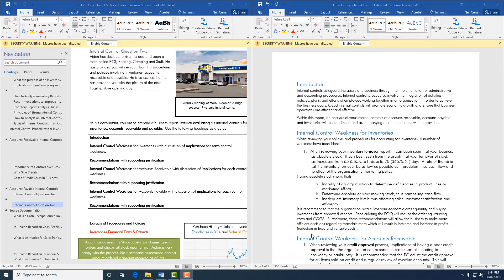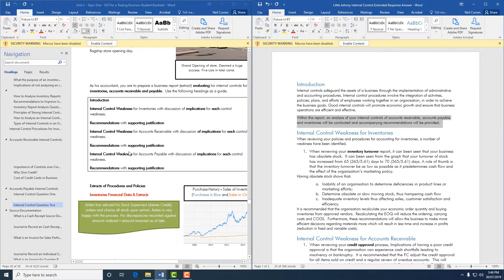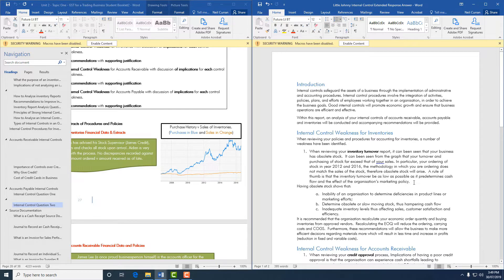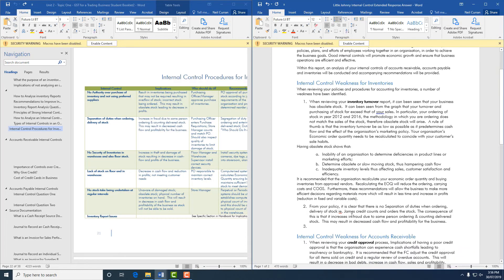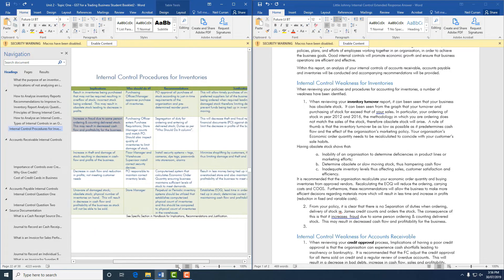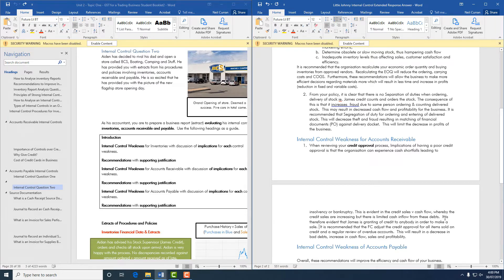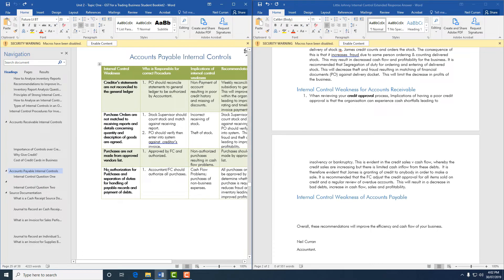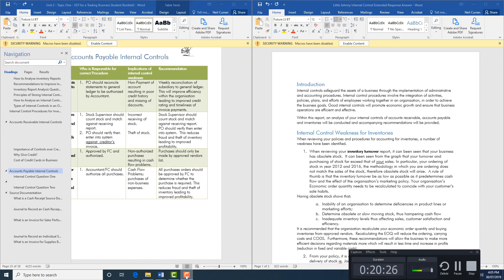Extended Response Internal Controls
This vodcast looks how to analyse, evaluate and recommend internal controls for a business. Internal controls to be assessed include - accounts receivable, accounts payable and inventories.